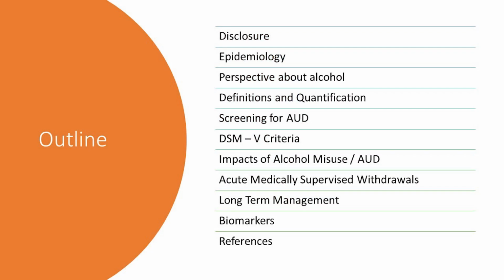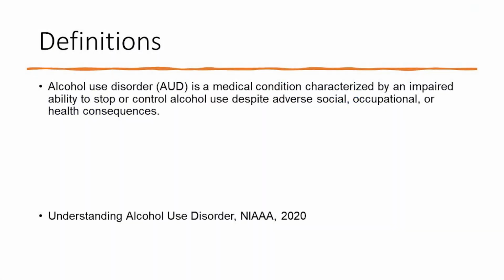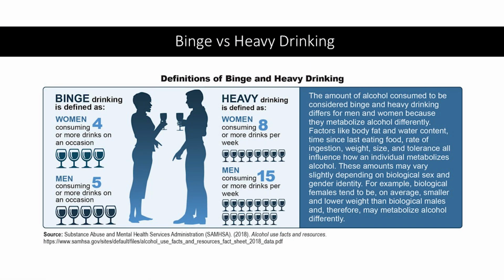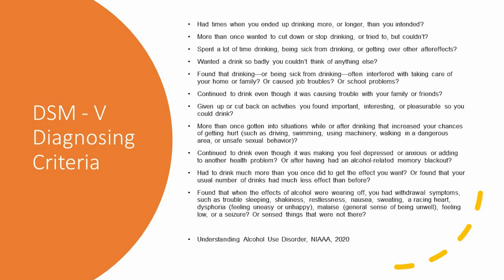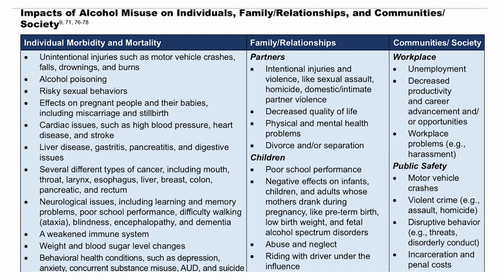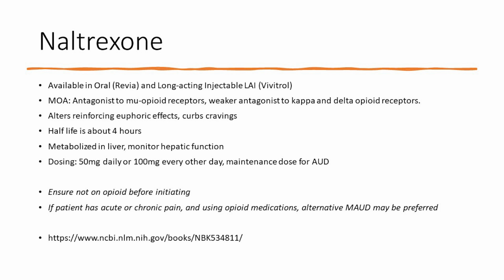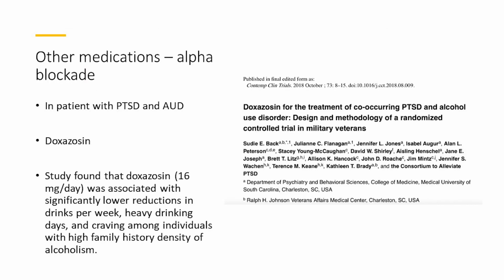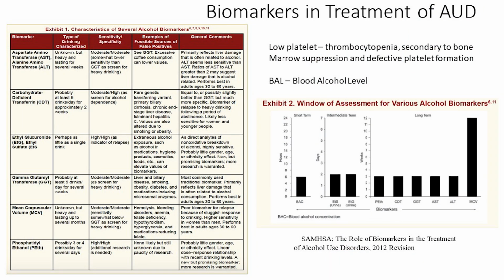Eno Eyo, MD - Family Medicine Practitioner, Alcohol Use Disorder (AUD) Diagnosis and Treatment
This is the first of 3 talks on Alcohol-Associated Liver Disease presented on October 18, 2023.